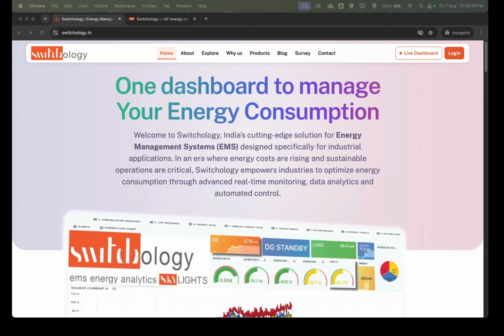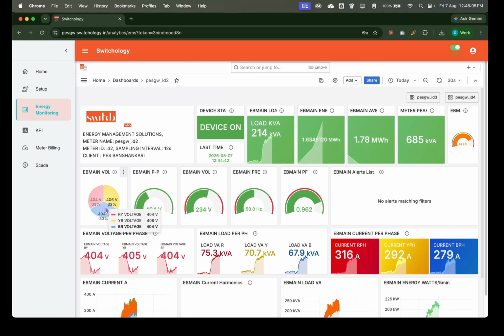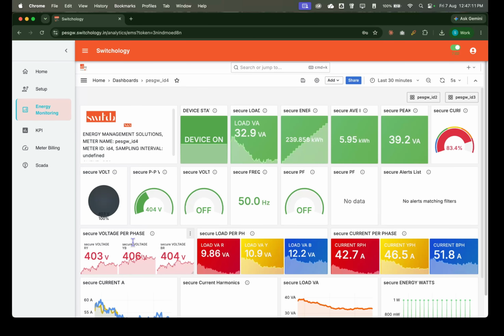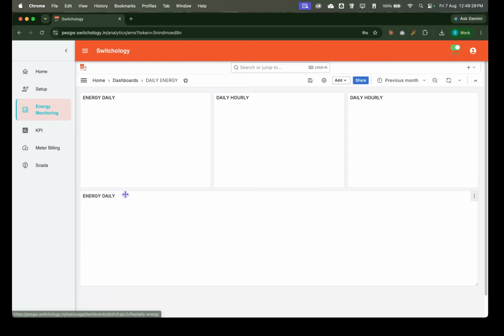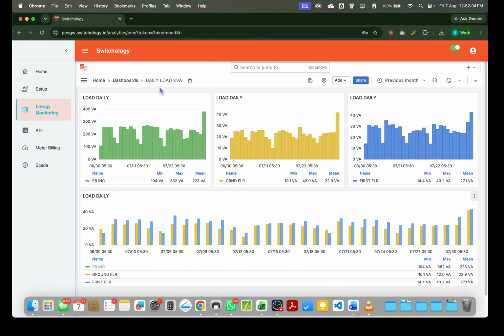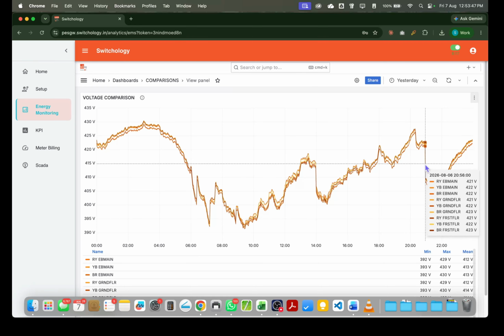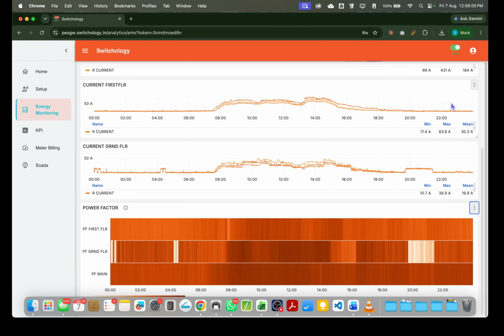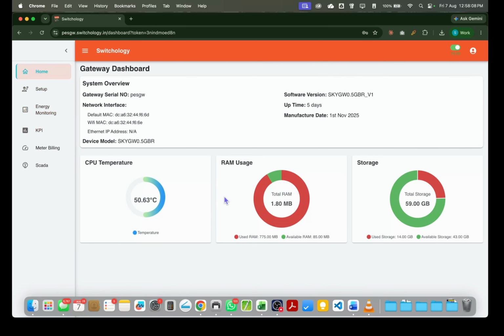Live Energy Monitoring Dashboard Demo, catch PF Penalties Before ESCOM does Switchology EMS with AI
A complete walkthrough of Switchology — our IoT-based Energy Management System — using LIVE data from a real customer installation. No mockups, no sample data. Three energy meters, one gateway, and a full diagnosis of what's actually happening inside the building.

In this demo, Shakeer Meeran (Managing Partner, Skylights Energy) shows how connecting digital energy meters over Modbus RS485 to the Switchology gateway gives you real-time visibility into load, voltage, current, power factor and energy consumption — floor by floor, meter by meter.

WHAT YOU'LL SEE:
- Live readings from a main incomer, ground floor and first floor meter
- Real-time KVA load, % loading against peak, and hourly energy averages
- Phase-wise voltage (R-Y-B), phase-to-phase and phase-to-neutral, frequency and PF
- Daily and monthly energy trends — including weekday vs Sunday consumption cycles
- Floor-wise energy split for accurate tenant / department bill apportionment
- Voltage dip detection and what it tells you about your transformer tap setting
- A real power factor problem: ground floor PF dropping to 0.749 in the evenings, and how we trace it back to the offending load
- Email and WhatsApp alerts triggered directly from the gateway
- ESCOM-style bill generation to reconcile your meters against the utility bill
- SCADA interface for remote monitoring
- Energy KPIs — measuring units consumed per unit produced

WHY IT MATTERS:
Power factor below 0.8 means penalties on your electricity bill, every single month. Unmonitored loads running overnight mean units you pay for and never use. Most facilities discover both only when the bill arrives. Switchology shows you while it's happening.

CHAPTERS:
00:00 Introduction — Skylights Energy
00:10 What is Switchology? IoT energy management for industry
00:18 Gateway device & Modbus RS485 connectivity
00:42 Gateway health: firmware, network, temperature, CPU, storage
01:06 Live energy dashboard — three connected meters
01:16 Main meter: 221 KVA live load reading
01:35 Hourly average energy, meter peak and % loading
01:55 Voltage distribution and phase balance check
02:29 Phase-wise KVA and current trends
03:20 Ground floor meter readings
04:01 First floor meter readings
04:36 Hourly energy comparison across all meters
05:23 Load patterns by floor through the working day
05:56 Ground floor vs first floor consumption
06:18 Monthly analysis — weekday vs weekend cycles
07:24 Total monthly units and floor-wise split
08:04 KVA demand comparison
08:33 Excel export and bill apportionment by floor
08:49 Voltage comparison across meters — diagnostics
09:38 Voltage dips at peak load & transformer tap health
10:39 Current profile: main incomer vs floors
11:19 Power factor analysis and the 0.8 penalty threshold
11:53 Diagnosing a 0.749 power factor on the ground floor
13:05 Automated email & WhatsApp alerts
13:24 BESCOM-style bill generation and energy reconciliation
13:40 SCADA interface for remote monitoring
14:00 Energy KPIs for manufacturing plants
14:16 Summary — cut penalties, cut waste
14:47 Get in touch

ABOUT SKYLIGHTS ENERGY:
We build software and hardware for the electrical control panel industry. Switchology is our IoT energy management platform, backed by our own gateway hardware and proprietary analytics dashboard.

Have a question about your own installation? Drop it in the comments — Shakir answers them personally.